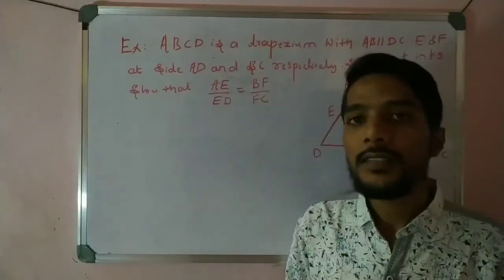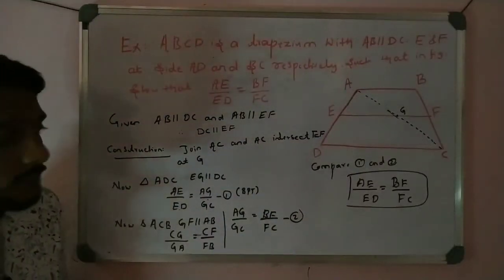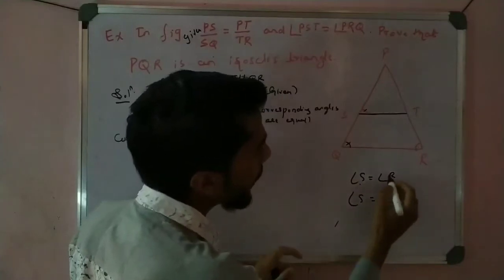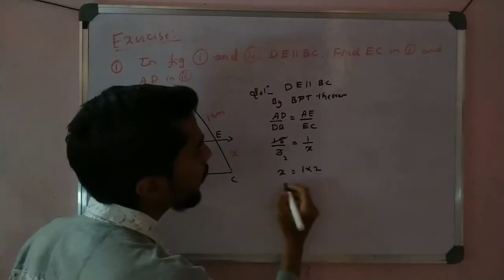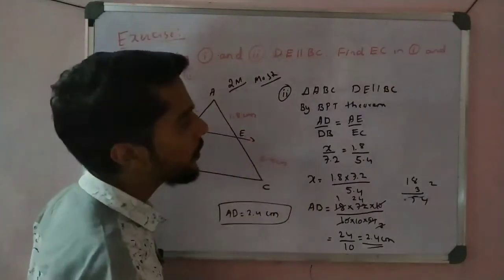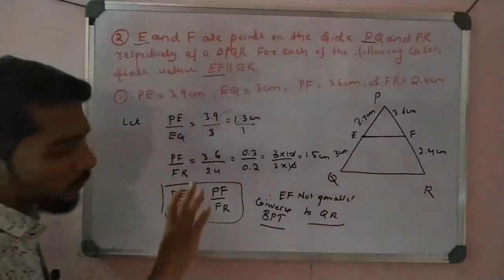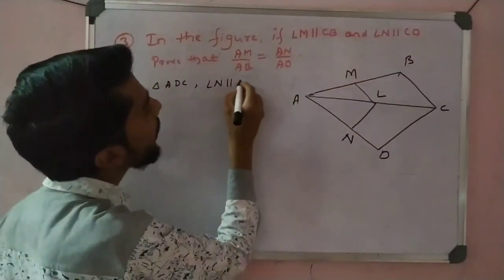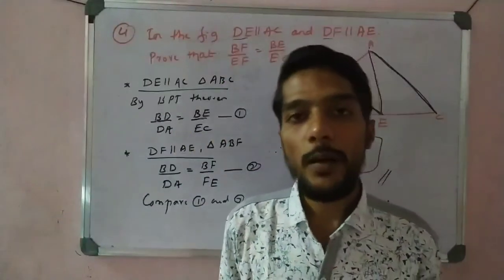Triangle Class 10 NCERT Exercise questions based on BPT Lecture No. 03